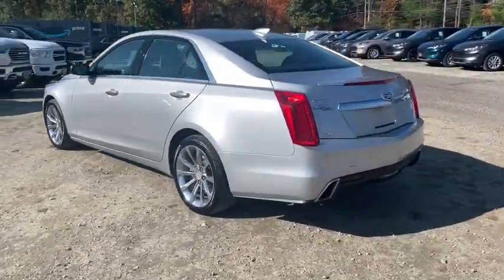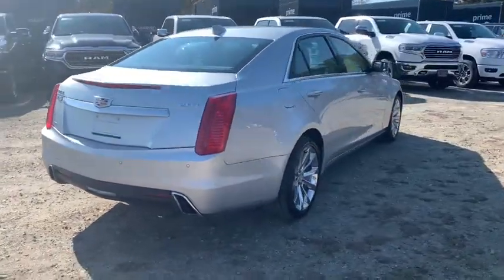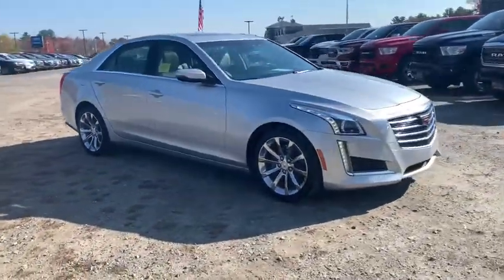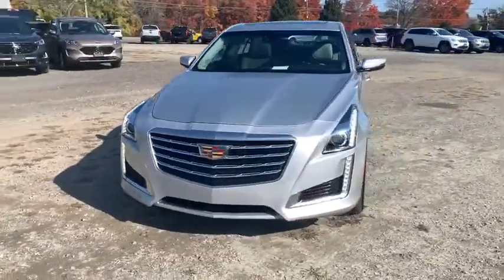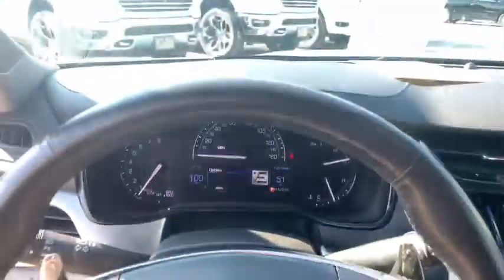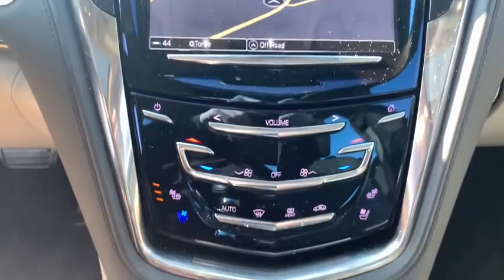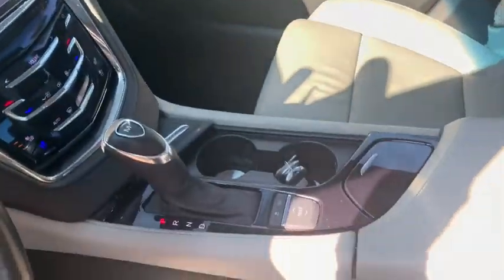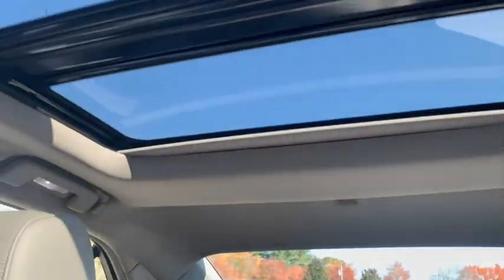2017 Cadillac CTS Milford, Mendon, Worcester, Framingham MA, Providence, RI 41733L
Radiant Silver Metallic Used 2017 Cadillac CTS available near me in Milford, Massachusetts at Imperial Chevrolet. Servicing the Mendon, Worcester, Framingham MA, Providence, RI area.
2017 Cadillac CTS 2.0L Turbo Luxury - Stock#: 41733L - VIN#: 1G6AX5SX7H0156526

Imperial Chevrolet
18 Uxbridge Rd